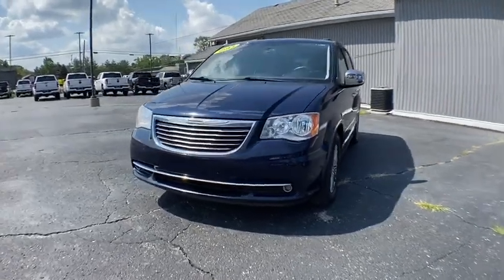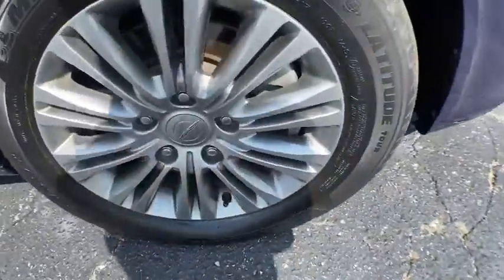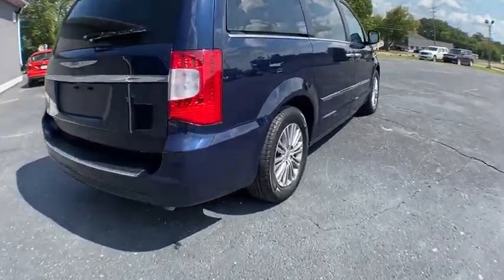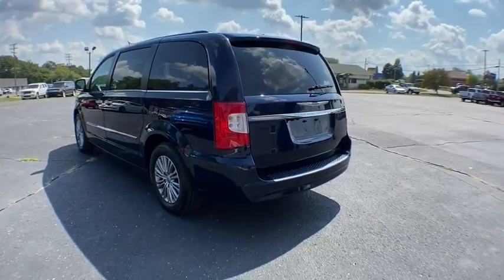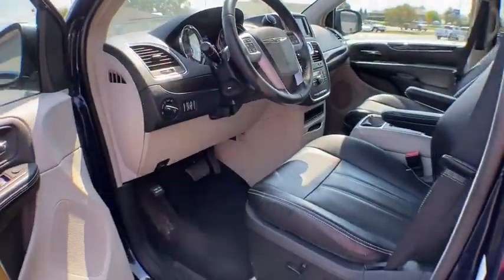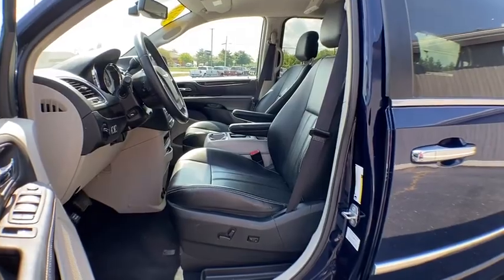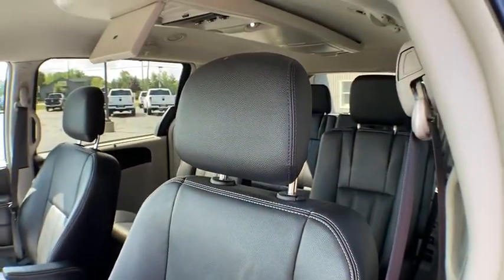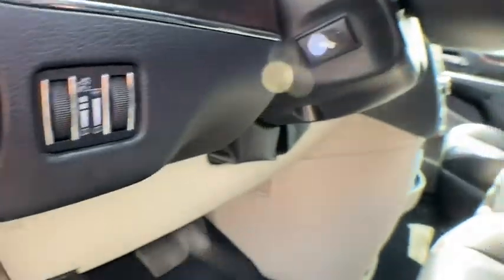2014 Chrysler Town & Country Brighton, Novi, Howell, Wixom, Pickney, MI A16636A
True Blue Pearlcoat Used 2014 Chrysler Town & Country available in Brighton, Michigan at Brighton Chrysler. Servicing the Novi, Howell, Wixom, Pickney, MI area.
2014 Chrysler Town & Country Touring-L - Stock#: A16636A - VIN#: 2C4RC1CG4ER374332

Brighton Chrysler
9827 E Grand River Ave

Located At Champion Chrysler Jeep Dodge RAM In Brighton, MI And Available At All 7 Champion Auto Group Locations! To Keep You Safe, We Deliver! FROM OUR SALES FLOOR TO YOUR DOOR! IT S THAT EASY. Clean Carfax One-Owner, Heated Leather Seats, Town & Country Touring-L, 4D Passenger Van, 3.6L V6 24V VVT, FWD, True Blue Pearlcoat. CARFAX One-Owner. Clean CARFAX.2014 Chrysler Town & Country Touring-L True Blue Pearlcoat FWD 3.6L V6 24V VVT 6-Speed AutomaticOdometer is 4164 miles below market average!Champion Chrysler Jeep Dodge Ram of Brighton has competitive financing rates and terms for all types of credit. Every pre-owned vehicle comes with an autobiography which includes a vehicle history report as well what we did in service to get your vehicle ready for you! We pride ourselves on value pricing our vehicles and exceeding customer expectations! The next step? Give us a call to confirm availability and schedule a hassle free test drive! While every reasonable effort is made to ensure the accuracy of this information, we are not responsible for any errors or omissions contained on these pages.
QUICK ORDER PACKAGE 29J  -inc: Engine: 3.6L V6 24V VVT  Transmission: 6-Speed Automatic 62TE,TRANSMISSION: 6-SPEED AUTOMATIC 62TE  (STD),BLACK/LIGHT GRAYSTONE  LEATHER TRIMMED BUCKET SEATS,WHEELS: 17 X 6.5 ALUMINUM PAINTED  (STD),MANUFACTURER'S STATEMENT OF ORIGIN,DRIVER CONVENIENCE GROUP  -inc: Keyless Enter-N-Go  Remote Proximity Keyless Entry  Bright Door Handles  Heated Second Row Seats  Heated Front Seats  Power Adjustable Pedals  Heated Steering Wheel,TRUE BLUE PEARLCOAT,ENGINE: 3.6L V6 24V VVT  (STD),Front Wheel Drive,Power Steering,ABS,4-Wheel Disc Brakes,Brake Assist,Aluminum Wheels,Tires - Front All-Season,Tires - Rear All-Season,Heated Mirrors,Power Mirror(s),Integrated Turn Signal Mirrors,Rear Defrost,Privacy Glass,Intermittent Wipers,Variable Speed Intermittent Wipers,Rain Sensing Wipers,Rear Spoiler,Third Passenger Door,Fourth Passenger Door,Power Third Passenger Door,Power Fourth Passenger Door,Remote Trunk Release,Power Liftgate,Power Door Locks,Luggage Rack,Fog Lamps,Automatic Headlights,CD Player,MP3 Player,Hard Disk Drive Media Storage,Satellite Radio,MP3 Player,Steering Wheel Audio Controls,Auxiliary Audio Input,Requires Subscription,Auxiliary Audio Input,MP3 Player,Hard Disk Drive Media Storage,Bluetooth Connection,Entertainment System,Power Driver Seat,Power Passenger Seat,Driver Adjustable Lumbar,Power Driver Seat,Driver Adjustable Lumbar,Power Passenger Seat,Bucket Seats,Rear Bucket Seats,Adjustable Steering Wheel,Trip Computer,Power Windows,3rd Row Seat,Leather Steering Wheel,Keyless Entry,Power Door Locks,Universal Garage Door Opener,Cruise Control,Climate Control,Multi-Zone A/C,A/C,A/C,Rear A/C,Leather Seats,Bucket Seats,Woodgrain Interior Trim,Auto-Dimming Rearview Mirror,Driver Vanity Mirror,Passenger Vanity Mirror,Driver Illuminated Vanity Mirror,Passenger Illuminated Visor Mirror,Floor Mats,Remote Engine Start,Back-Up Camera,Power Windows,Power Door Locks,Trip Computer,Engine Immobilizer,Security System,Traction Control,Stability Control,Traction Control,Front Side Air Bag,Rear Parking Aid,Blind Spot Monitor,Cross-Traffic Alert,Tire Pressure Monitor,Driver Air Bag,Passenger Air Bag,Front Head Air Bag,Rear Head Air Bag,Passenger Air Bag Sensor,Knee Air Bag,Child Safety Locks